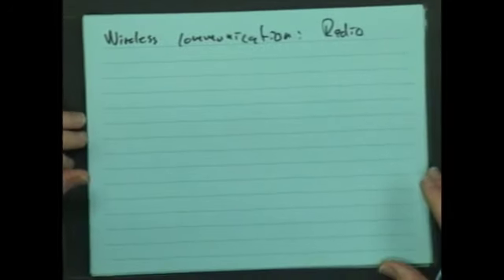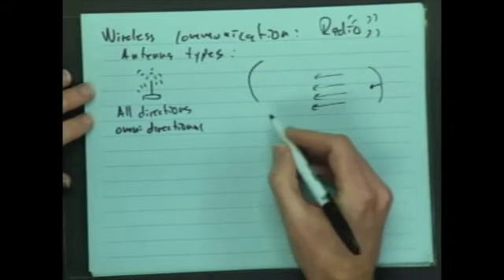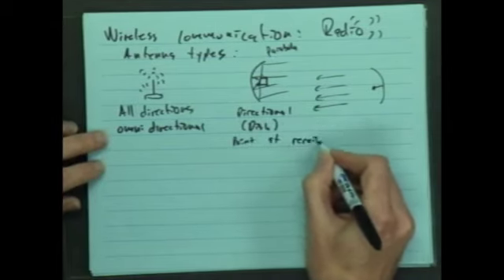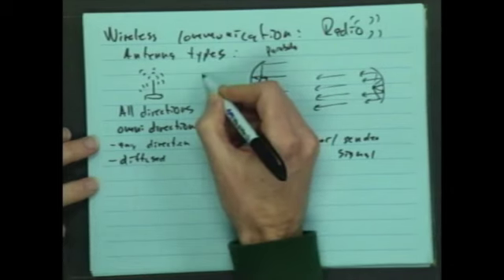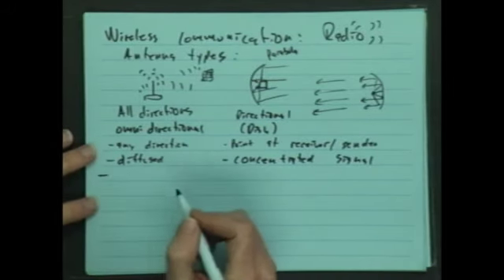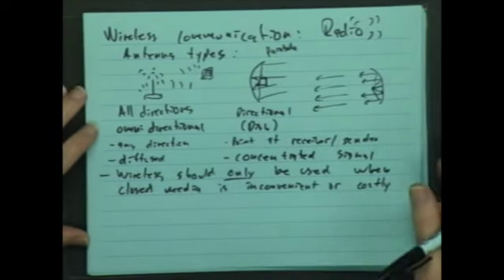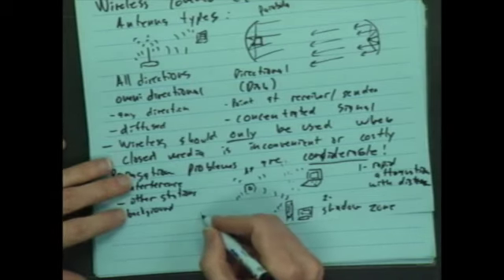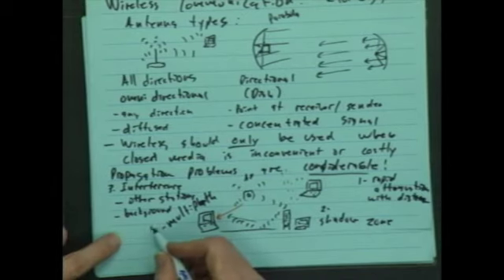Wireless Networking: Antenna Types and Propagation Effects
This video is about how wireless networking works at the physical layer (IT 415 Video 25)